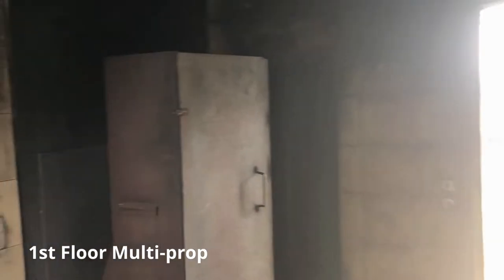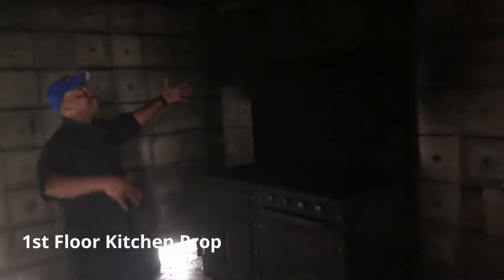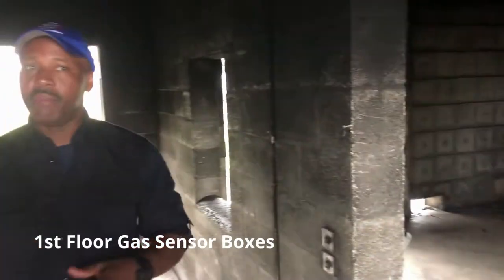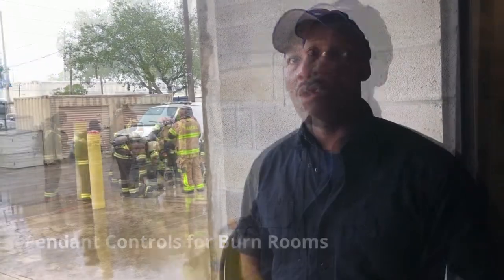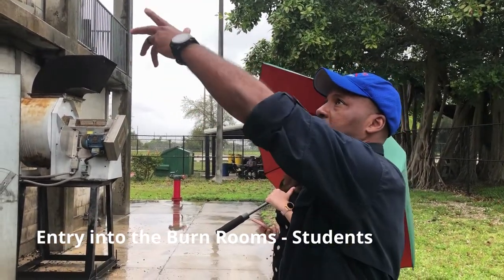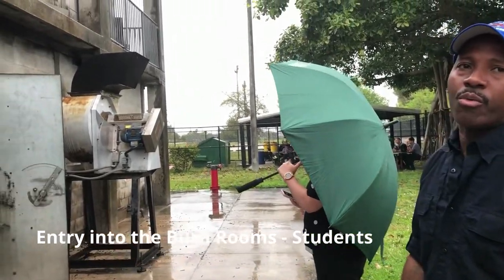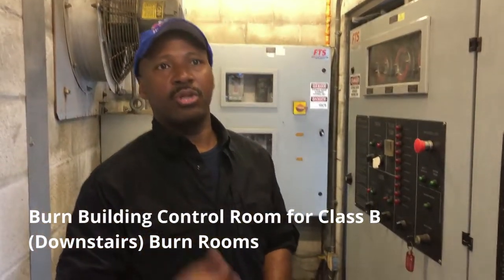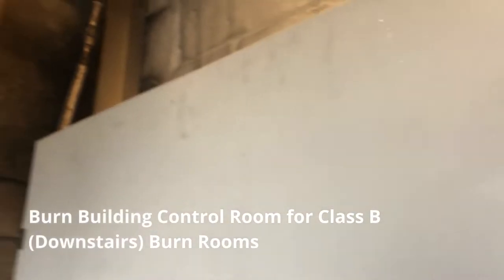Tour of MDC North Burn Building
Join MDC Fire Science and Class 22-153 in a tour of the certified Burn Building and live fire training.

The Fire Science Program of Miami Dade College North Campus has been in operation for almost four decades.  The Fire Science Program includes firefighter training (Fire Academy & Firefighter/EMT-Combined), preparation courses for becoming a Florida state certified Fire Inspector, and offers an Associate of Science in Fire Science Technology.

A major component of the Fire Academy training is having their students participate in live burn exercises to get the full experience of understanding and extinguishing a live fire.  This live burn occurs in a certified Burn Building.